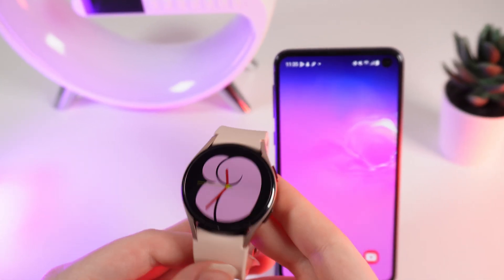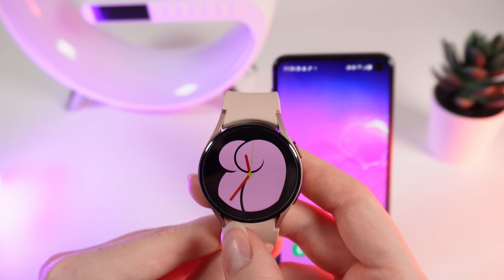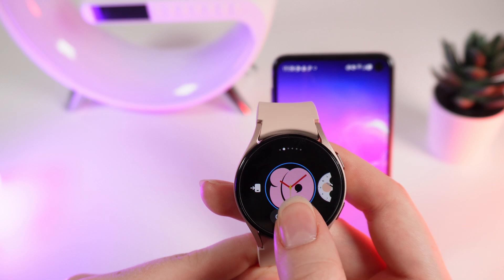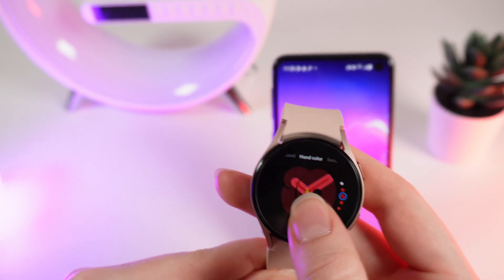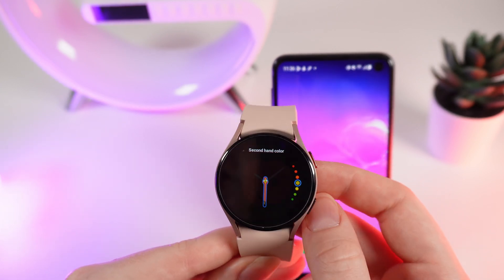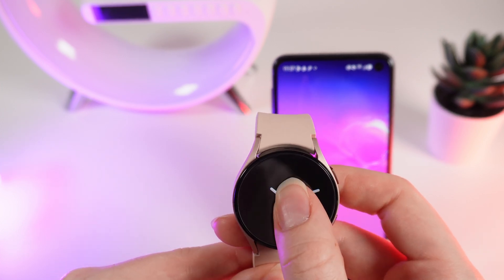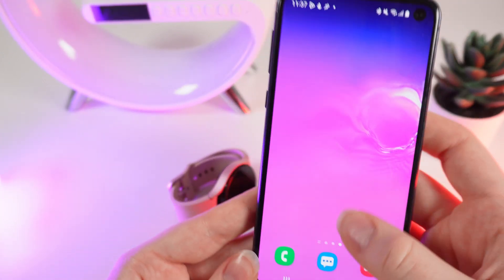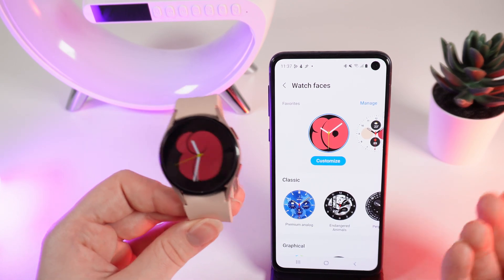How to Change & Customize Watch Faces on Samsung Galaxy Watch 4: Quick Guide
Want to give your Samsung Galaxy Watch 4 a fresh look? Learn how to easily switch and customize watch faces to match your style. This simple tutorial shows you step-by-step how to change your watch face and personalize it with your favorite colors and features. Discover the endless possibilities to make your watch truly yours!